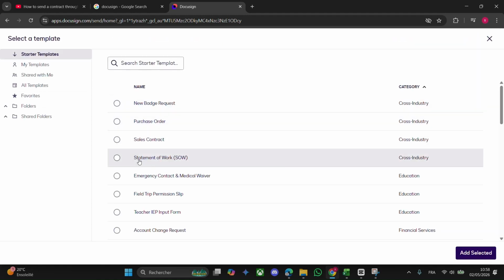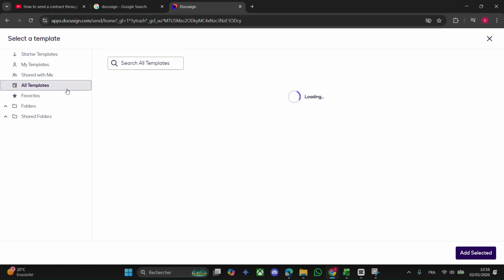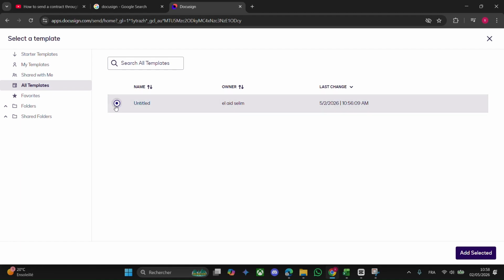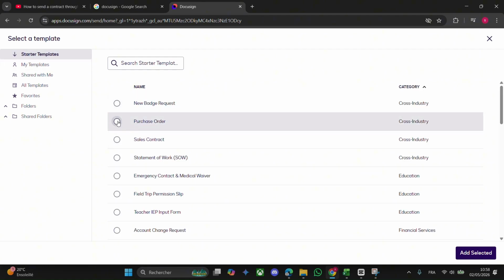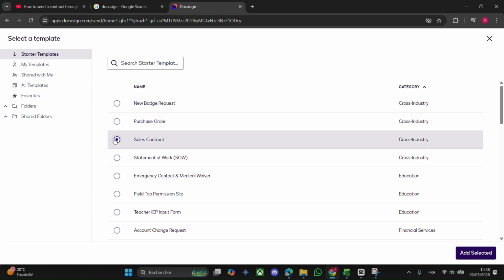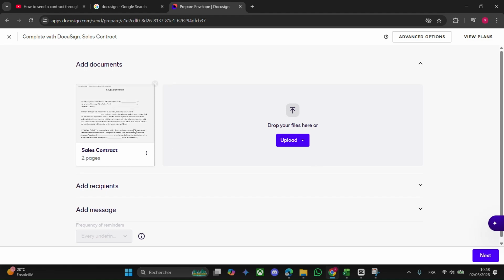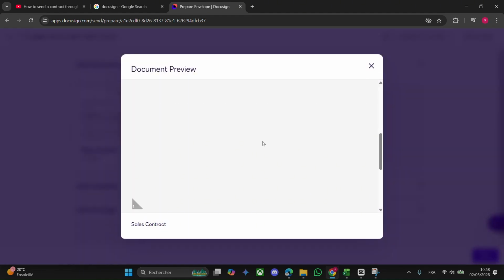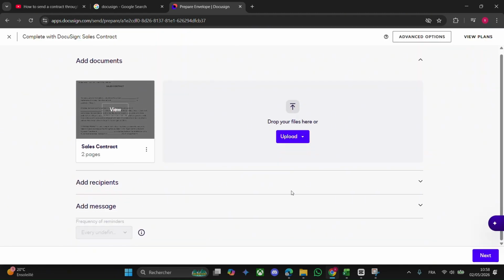How to Create a DocuSign Template – 2026 Reusable Document Guide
To create a DocuSign template, log into DocuSign → click "Templates" → "New Template". Upload a document (PDF, Word, etc.) → drag drop signature, initial, date, text tabs into place. Set roles (e.g., "Client", "Manager") and assign each tab to a role. Save the template — reuse it without redesigning each time. That's how to build DocuSign templates for contracts. 📄✅